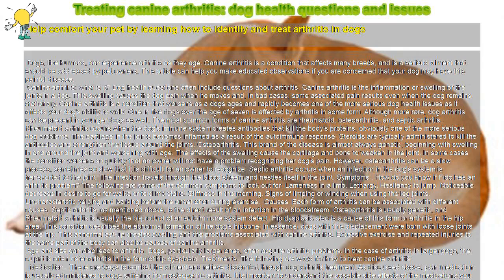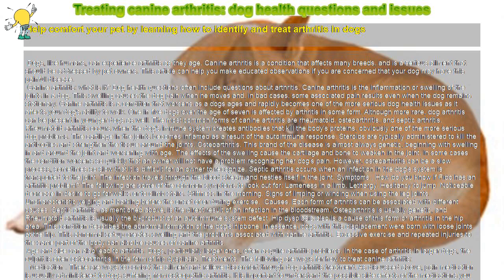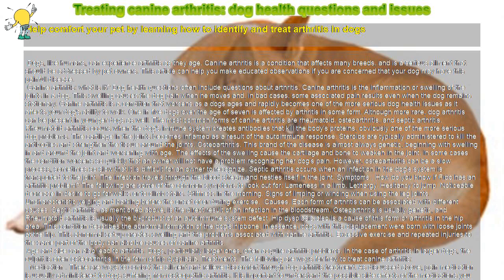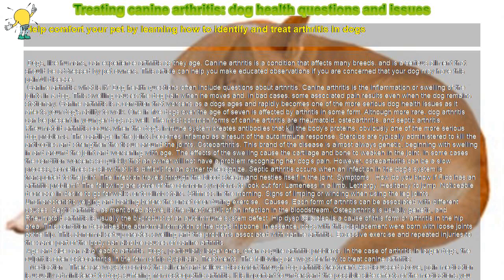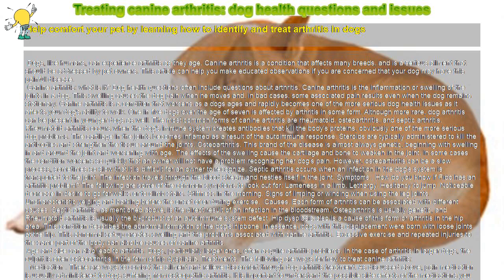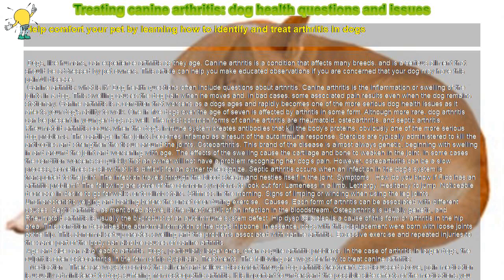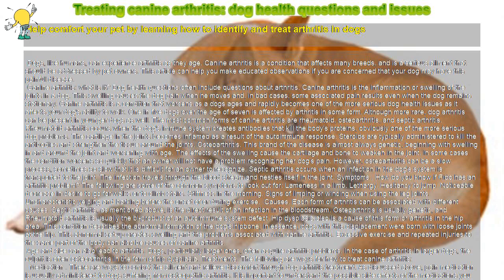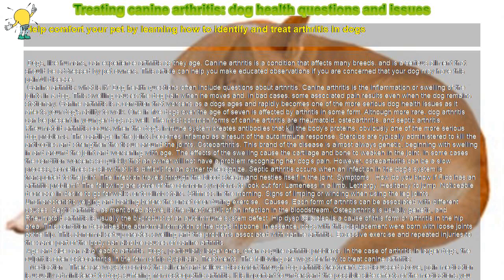How to : Treating canine arthritis: dog health questions and issues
Help comfort your pet by learning how to identify and treat arthritis in dogs

 Dogs, like humans, can experience arthritis as they age. Canine arthritis is a condition that affects many breeds, and is a serious ailment that should be addressed by pet owners. This article can help you make educated observations if you are concerned that your dog may have this painful disease.

 Canine arthritis: what is it? Dog health questions often include questions about arthritis. Canine arthritis is the inflammation or swelling of the joints in a dog. This swelling causes the dog pain when he moves and, in bad cases, some associated pain results even when the dog remains stationary. Canine arthritis is a condition that worsens as a dogs ages and rapidly becomes one of the more serious dog health issues as it affects your dog's ability to walk. One in five dogs over the age of seven is affected by arthritis in some form. Although more rare, dog arthritis can be present in younger dogs as well. The most common forms of canine arthritis are rheumatoid, osteoarthritis, and septic arthritis. Rheumatoid arthritis occurs when the dog's immune system creates antibodies that kill the body's proteins, obviously one of the more serious dog problems. The cartilage in the joints becomes inflamed as a result of the autoimmune response. Steroids are typically administered to kill the antibodies and strengthen the tissue around the joints. Osteoarthritis. This brand of the disease is almost always genetic, beginning with swelling in and around the joint and worsening with age. The effects of the swelling cause the cartilage and bone to weaken in the joint. In some cases the condition worsens so quickly that an owner will not have a problem recognizing her dog's pain. However, osteoarthritis can be a slow process, sometimes so slow that it is difficult for an owner to recognize. Septic arthritis occurs when an infection in the dog's system is transported to the joint. The infection travels through the blood stream and nestles itself in the joint. Symptoms . How do you know if Fido has an arthritic problem? The following are some of the common symptoms to look out for: Lameness in a limb. Lethargy. Hesitancy to jump. Noticeable decrease in desire to go for walks or to climb stairs. Stiffness in the morning. Signs of limping or wincing when using the leg joints. Uncharacteristic yelping and barking before the onset of or during exercise. Causes. Each form of arthritis can be associated with different causes. Septic arthritis, as mentioned above, is the direct result of an infection in the bloodstream. Osteoarthritis is usually genetic, and Rheumatoid arthritis is usually the bi-product of an autoimmune system defect. Hip dysplasia also is a cause of this form or arthritis in the hip area. This condition describes the abnormal formation of the dog's hipbone; in essence, dogs with this displacement were born with loose joints at the hip. This abnormal set-up creates swelling and the problems associated with canine arthritis. Excessive exercise and repeated injuries to the same part of the body can also be causes of canine arthritis.

 Age and size can also lead to arthritis. Dogs, particularly larger ones, often acquire arthritic problems. In the case of arthritis in larger dogs, the culprit is often osteoarthritis in the form of hip dysplasia. Treatments. The following are ways for how to treat canine arthritis:

 Medication . There are ways to combat the ailment and relieve discomfort through dog arthritis treatment. As discussed above, pain medication is usually administered to dogs suffering from osteopathic arthritis. It is important to understand the possible side effects of the medications you are giving your dog. Vomiting, diarrhea, nausea and hair loss are some typical side effects of pain medication in dogs, but extended use can even lead to kidney and liver problems. Natural. Supplementing your dog's diet with glucosamine sulphate and chondroitin sulphate helps prevent cartilage deterioration. Glucosamine and chondroitin sulfates draw liquid to the joint, thereby increasing lubrication at the cartilage. This fosters a smoother motion of the bones and muscles for your pet. It also kills the dangerous enzymes that attack the cartilage. You can get tablets for your dog to eat with his or her meals. Veggies, in particular celery, are great for joint strength too. Cut up or blend some vegetables and add the mixture to the dog dish the next time your dog has a meal. Don't use mushrooms or onions, however, since sometimes these can be toxic for dogs. Prevention:

 Bad fat and good fat . Keep your dog healthy by monitoring his or her eating habits. Larger, overweight dogs are prone to canine arthritis because of the excess baggage they must carry so dog health is critical. Puppies that experience rapid weight gain sometimes develop joint displacement. Remember, a fat dog is not always, or often, a happy and..